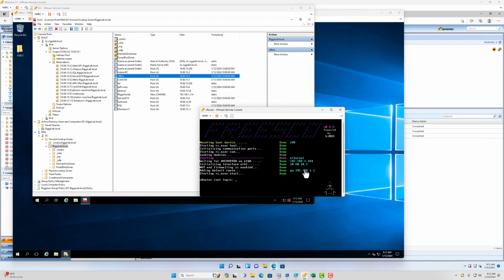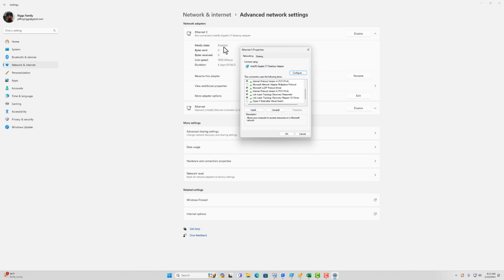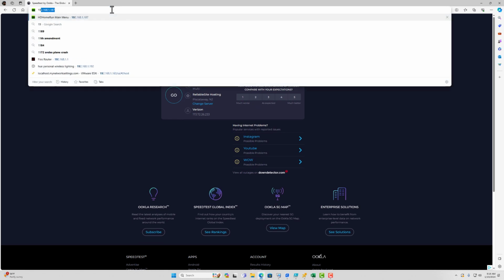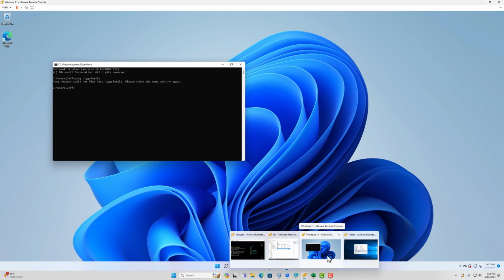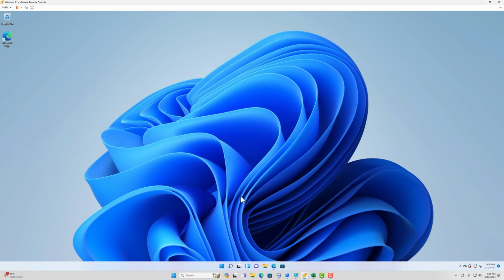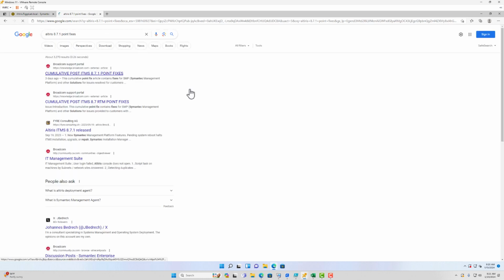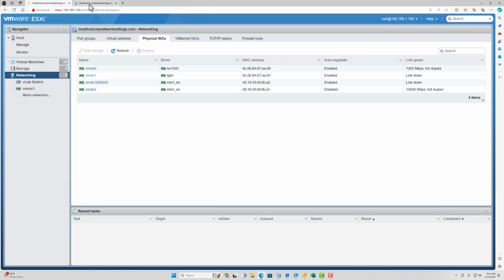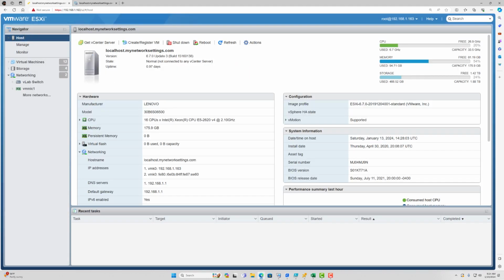Bring my ESXi Lab Back Up In 2024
Wow, my proxmox video was a year ago!!! cannot believe it has been that long! Well My internet provider changed, esxi was powered off for a year so lets see what we got after powering it all back on. Next up will be Altiris 8.7.1 with Point Fixes (already upgraded to Altiris 8.7.1)